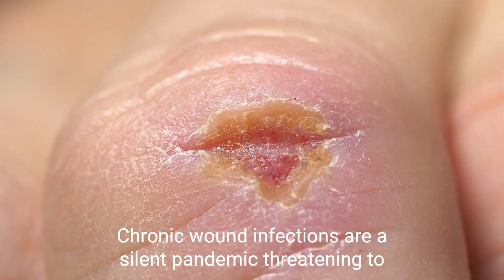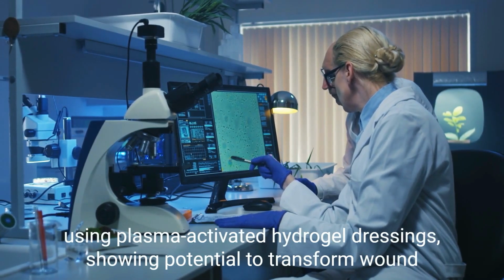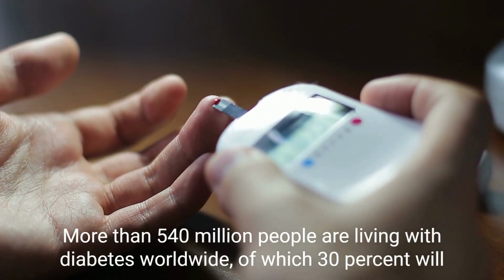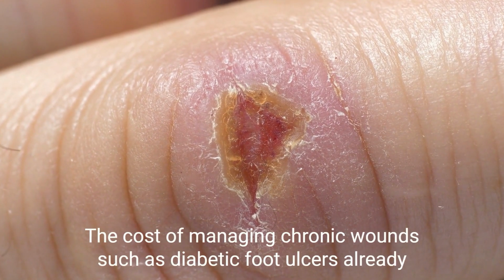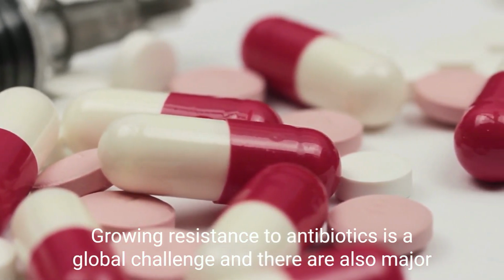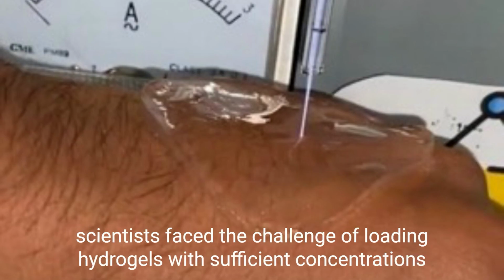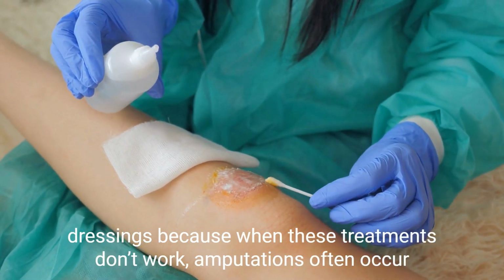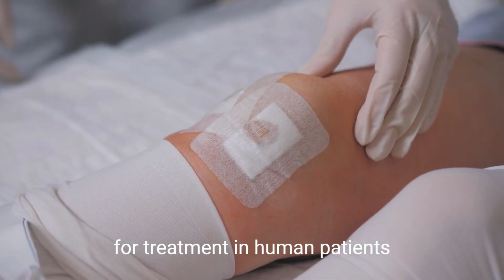No Antibiotics Needed! Revolutionary Chronic Wound Treatment Could Help Millions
An effective treatment for chronic wounds that does not involve antibiotics, but an ionised gas to activate a wound dressing, has been developed by a team of international scientists.
The treatment involves the plasma activation of hydrogel dressings (that are commonly used in wound dressings) with a unique mix of different chemical oxidants that are effective in decontaminating and aid healing in chronic wounds.
Researchers from the University of Sheffield and University of South Australia, who led the study, believe the new method is a significant advance in tackling antibiotic resistance pathogens and has the potential to change the treatment of diabetic foot ulcers and internal wounds.
More than 540 million people are living with diabetes worldwide, of which 30 percent will develop a foot ulcer during their lifetime. This is a neglected global pandemic which is set to increase further in the coming years due to a rise in obesity and lack of exercise.
In England alone between 60,000 and 75,000 people are being treated for diabetic foot ulcers per week. Infection is one of the major risks. Increasingly, many infections do not respond to normal antibiotic treatment due to resistant bacteria which results in 7,000 amputations per year.
There is an urgent need for innovation in wound management and treatment and it is a real privilege to be part of the international team who have been working on this alternative treatment for over 10 years.